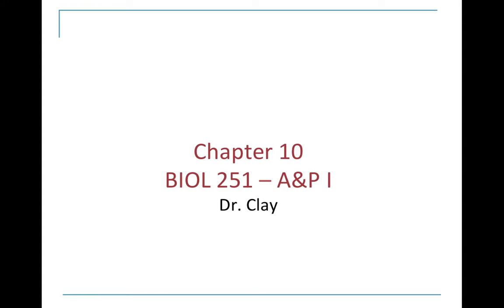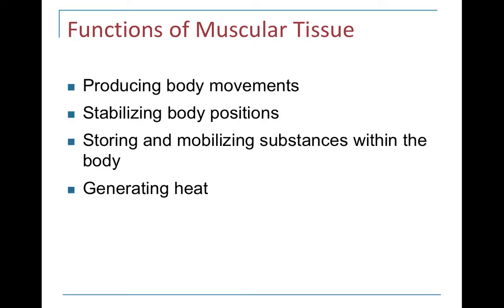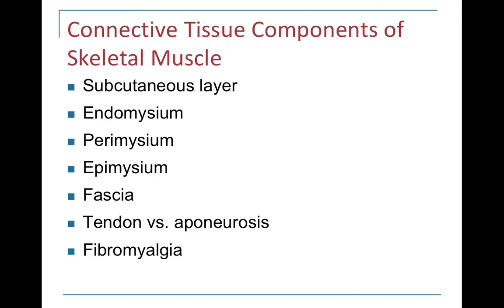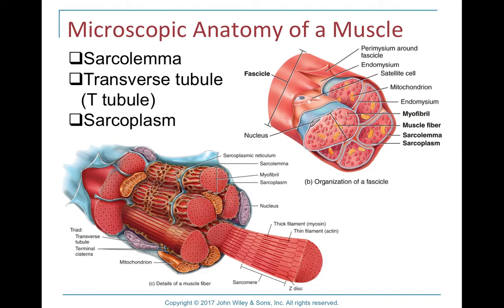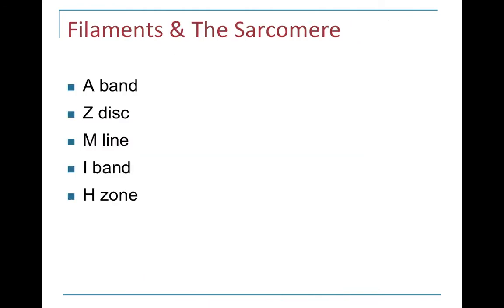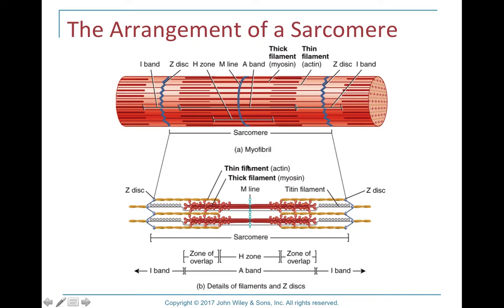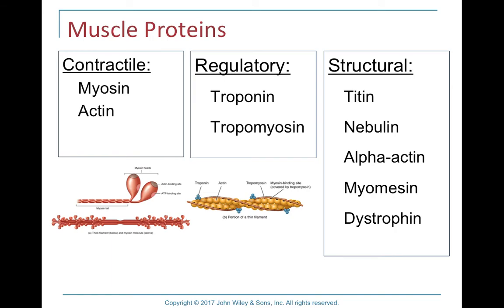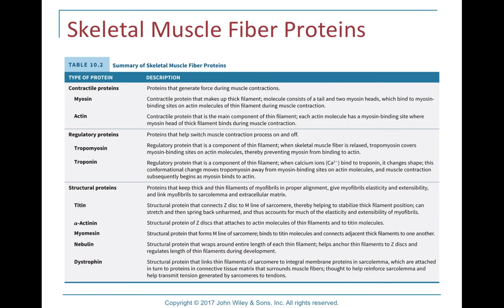Ch. 10.1 to 10.2